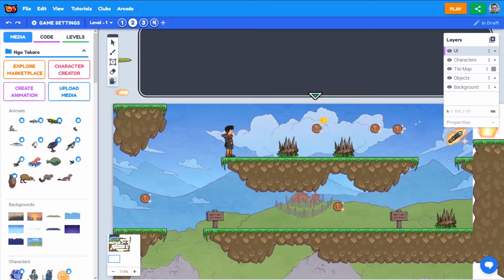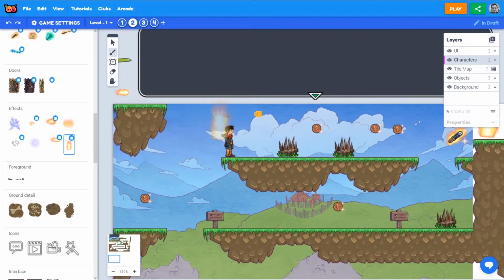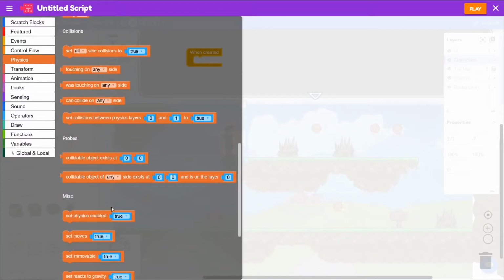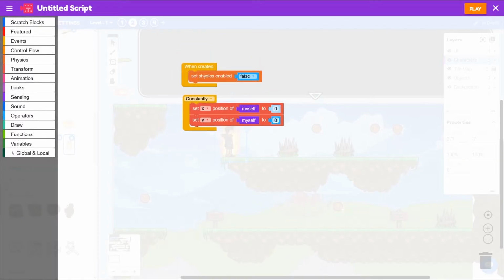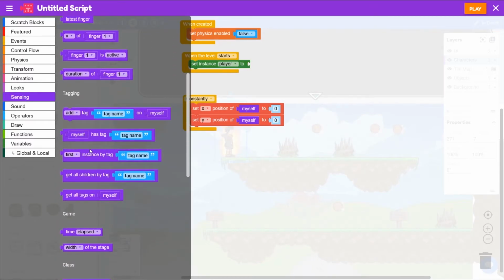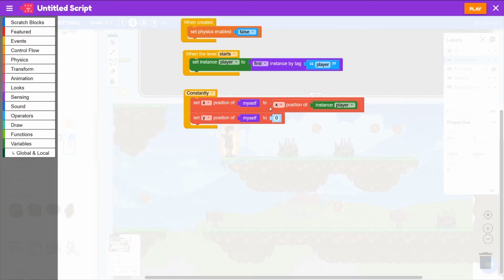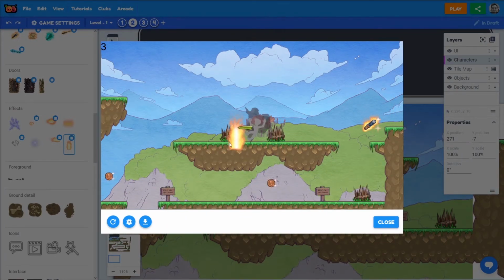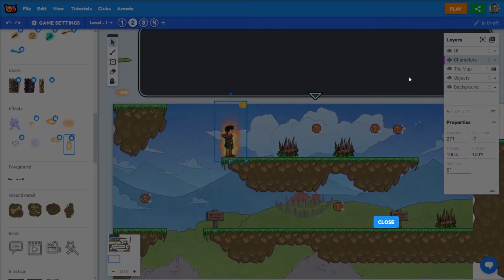Platformer 102: Power-up effect Part 1